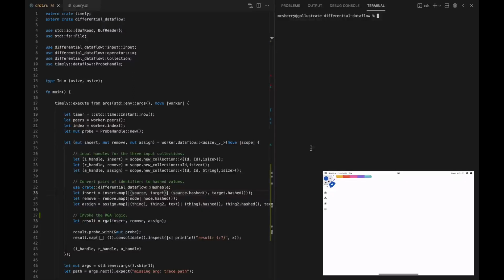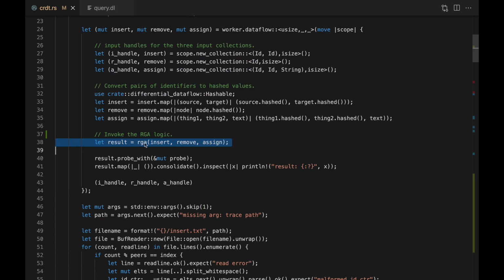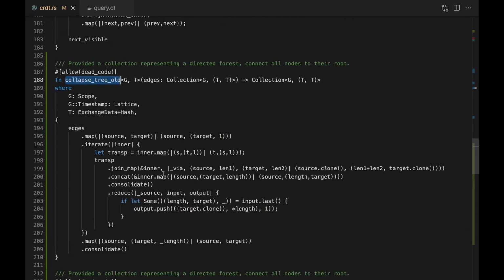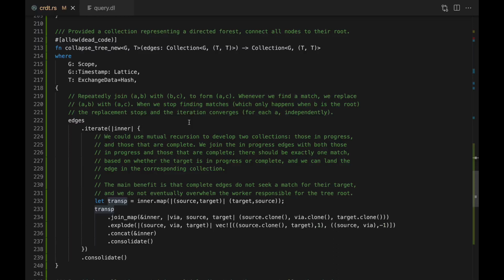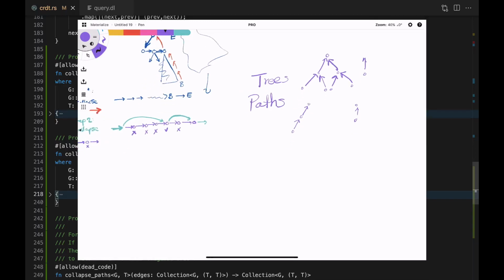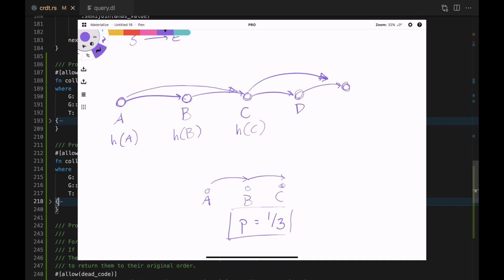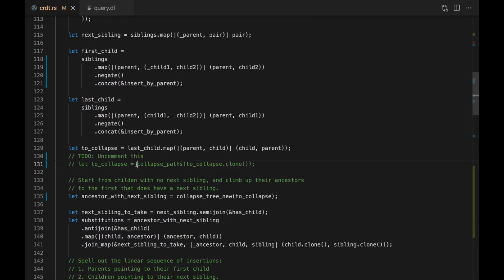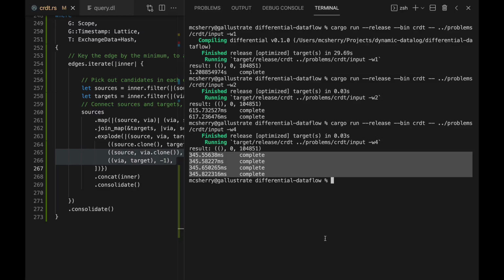CRDTs in Differential Dataflow (part 2).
In which we sort out the problems of the previous part, and get to an implementation that is both faster and more scalable than where we started.